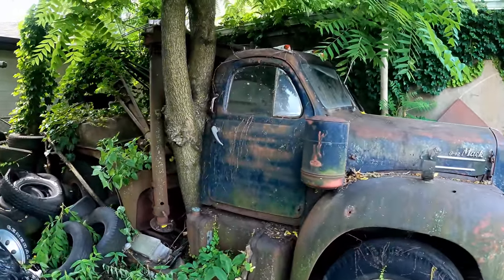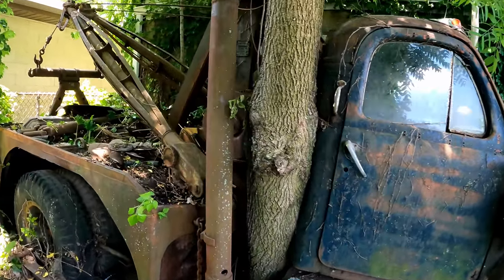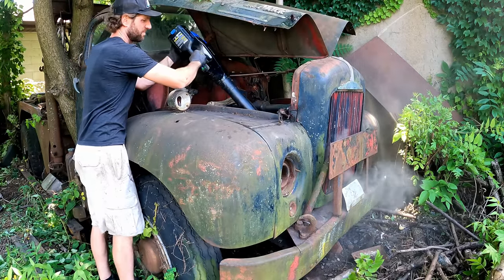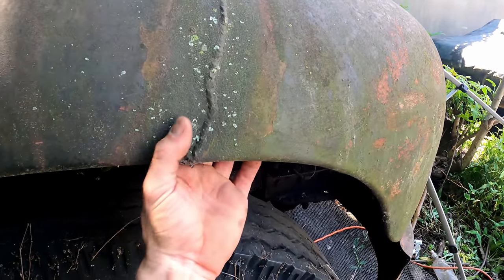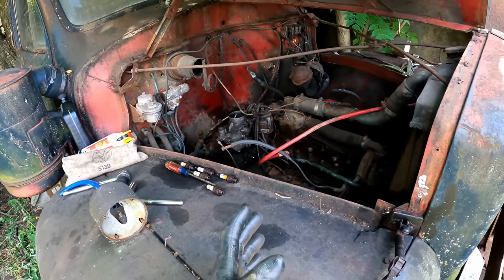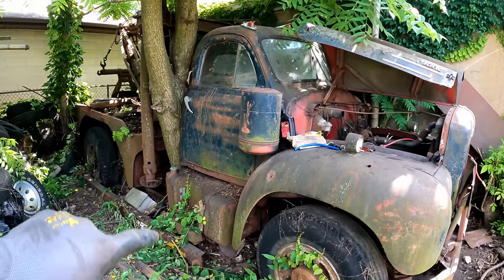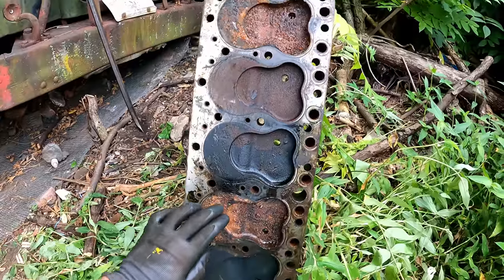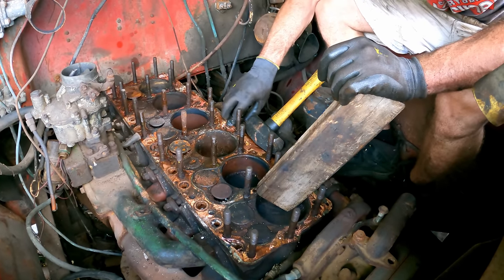Will It Run? Mack B42 Wrecker Magnadyne sitting 30+ years - NNKH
This 1955 Mack B42 Wrecker has been sitting for a confirm 30+ years behind an auto repair shop in Garfield, NJ.  It has the Magnadyne 6.8L gasser I6 engine.  Let's see if she'll fire!  If you're interested in buying this truck for parts or restoration, shoot me an email! She's rough but deserves something better than being cut up for scrap $ only.